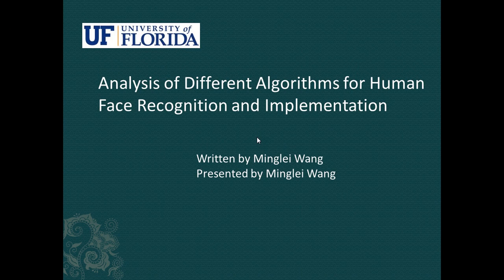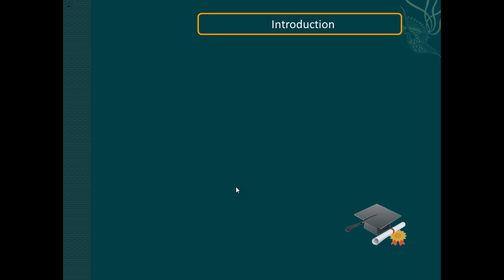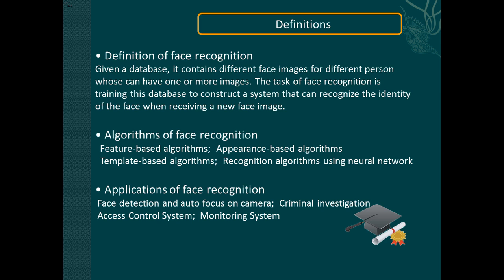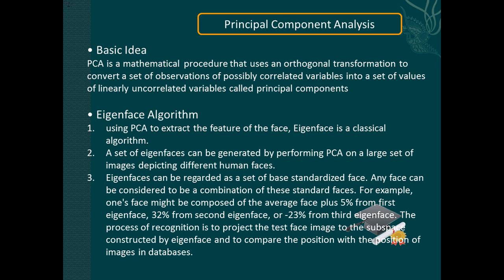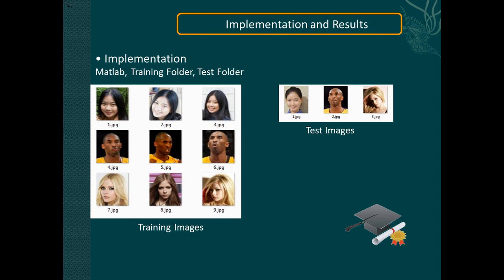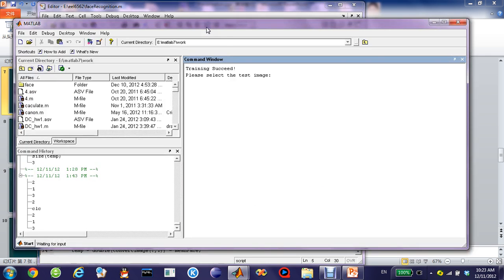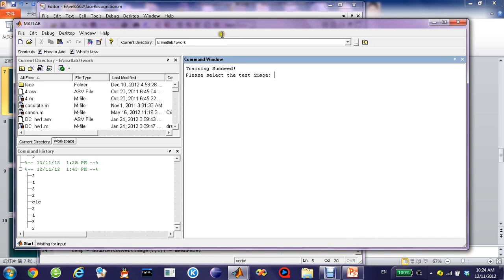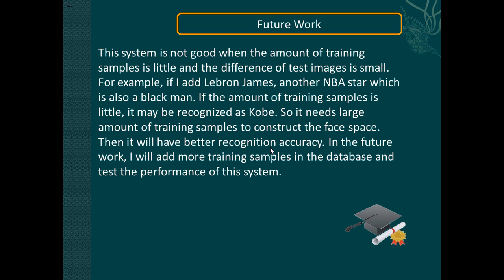Minglei Presentation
This video is the demo for project in course EEL6562